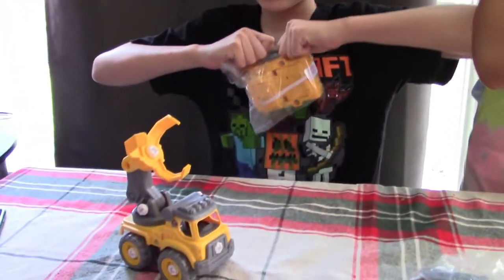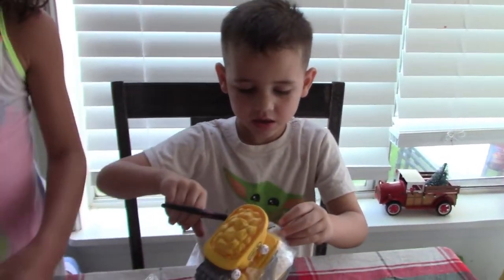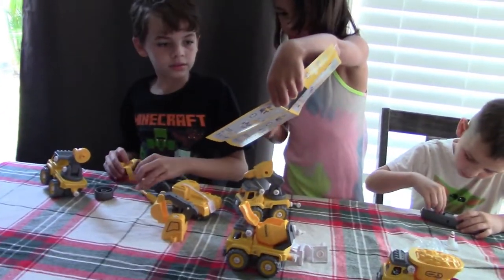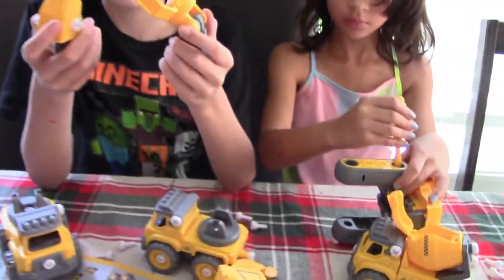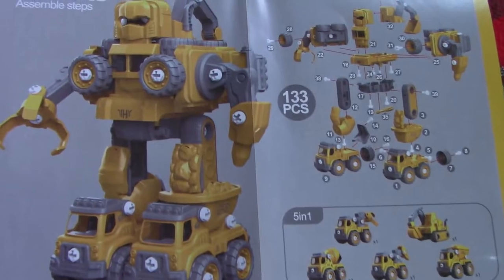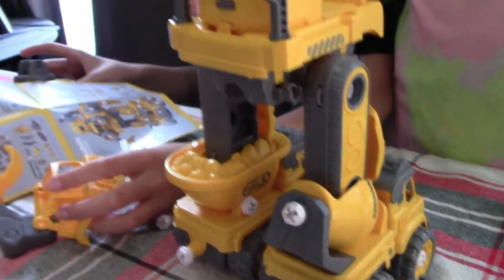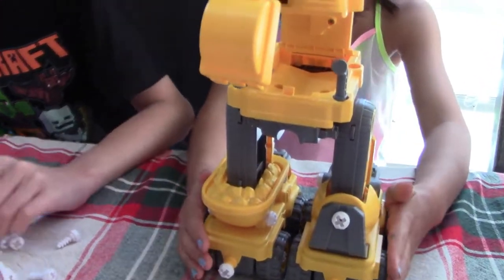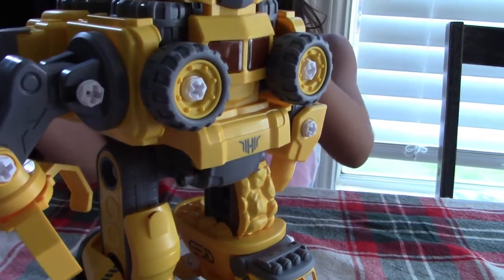DIY Deformation Autobot | Stem Learning For Kids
Today Cole Marci and Kai put their brains together to build this amazing transformer. There are 5 in 1 car that turns into one. This is a DIY stem learning toy. Can they figure out how to build this on their own through problem-solving and group work?